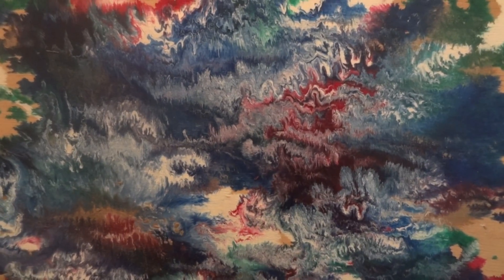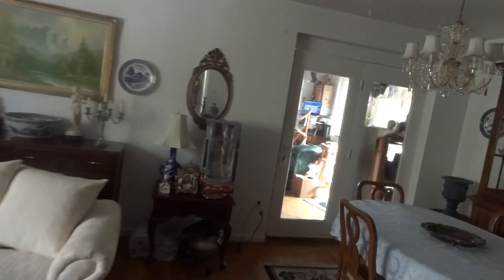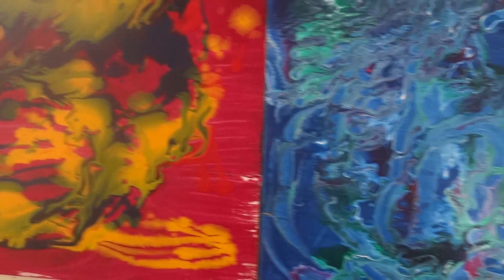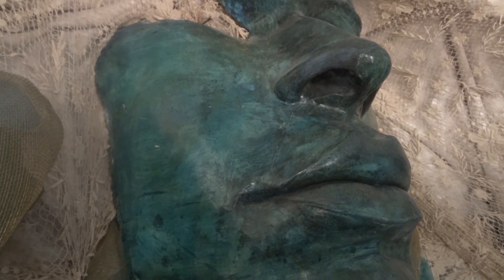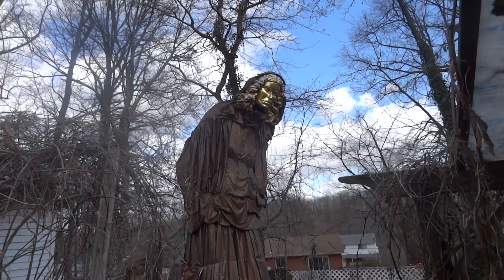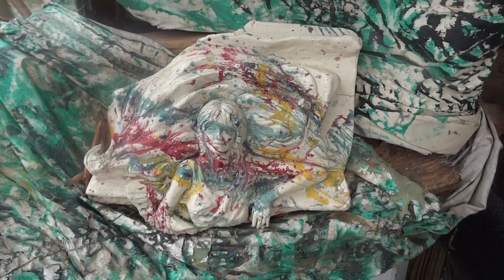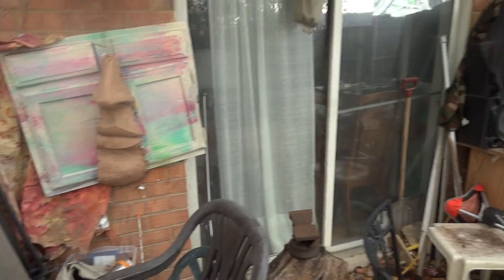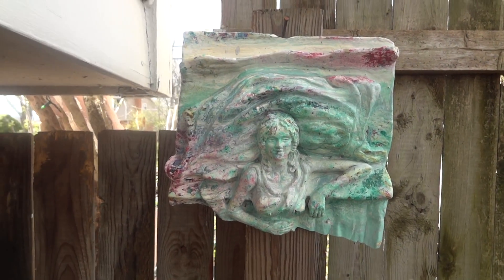00038...Michael's Absract painting, How to....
Splash Paintings are so much fun to do, and harder than you realize.